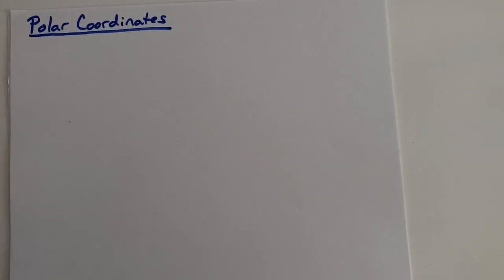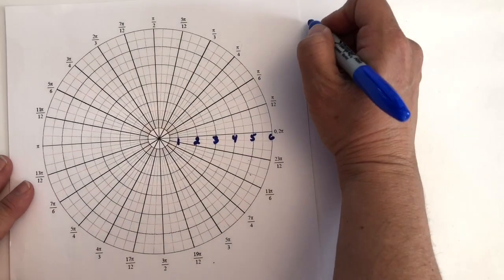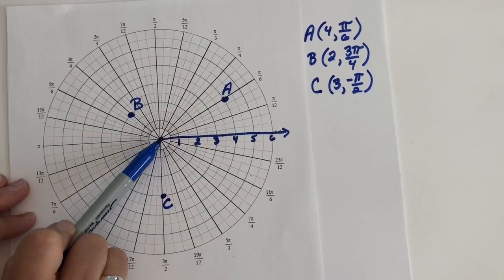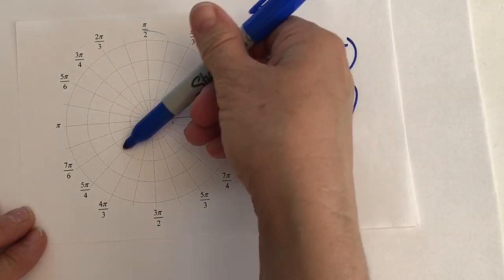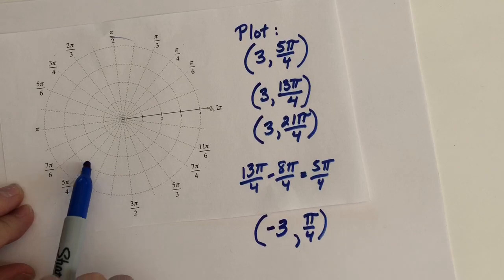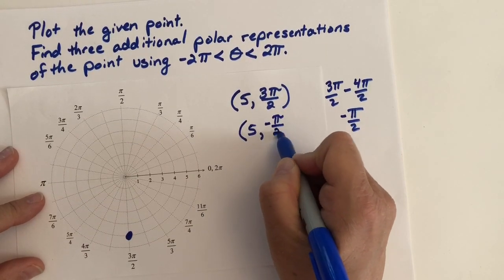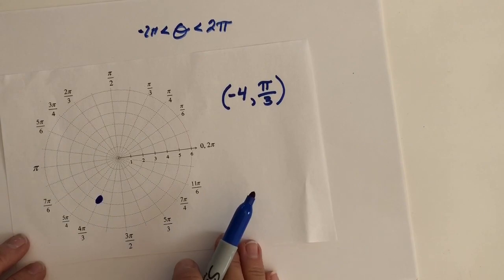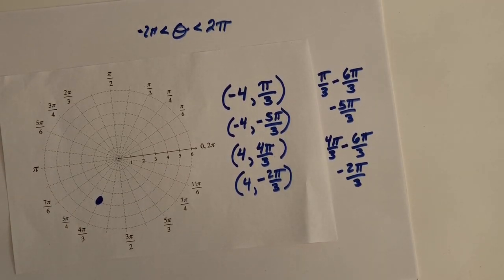Plotting Points using Polar Coordinates